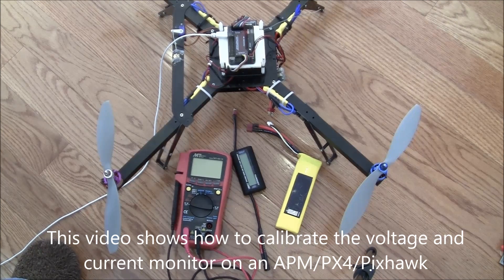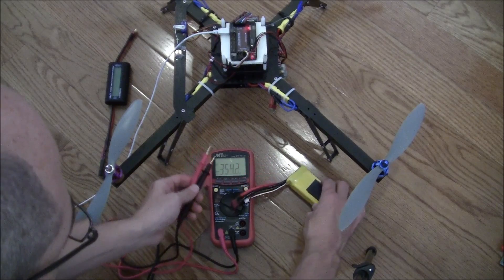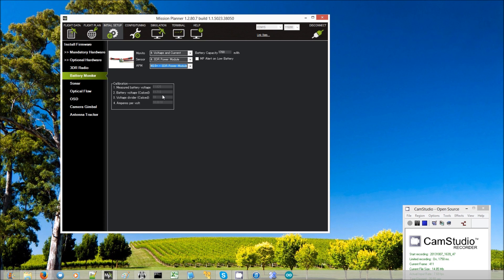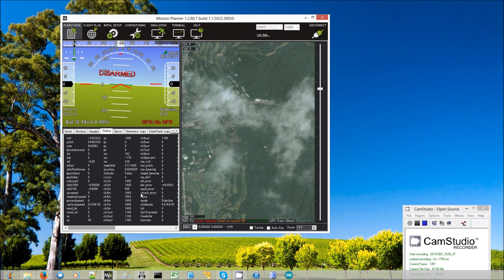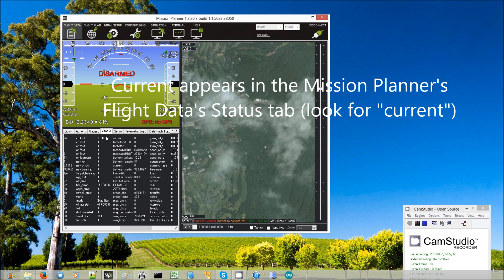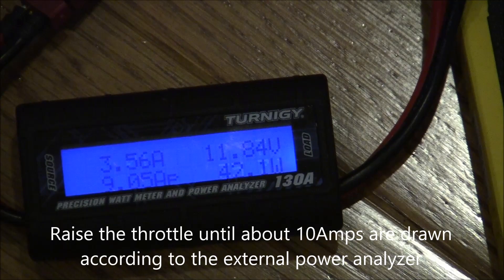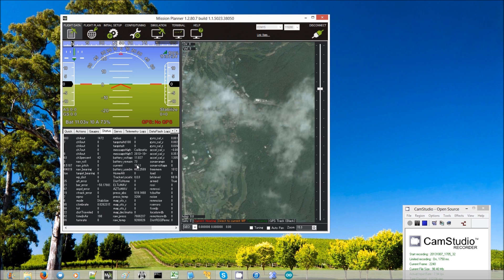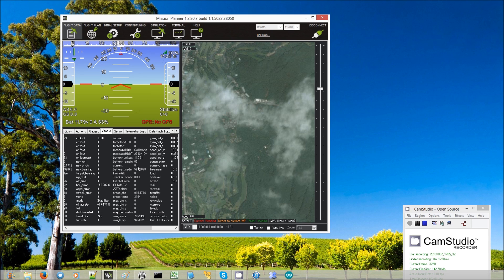ArduCopter Battery Voltage & Current Monitor Calibration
How to calibrate the voltage and current read by a monitor attached to an APM, PX4 or Pixhawk